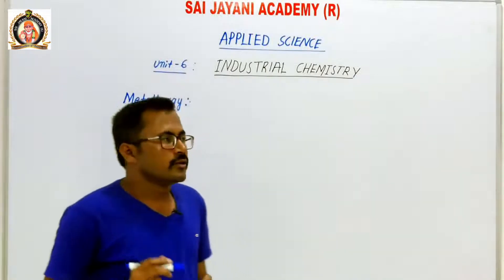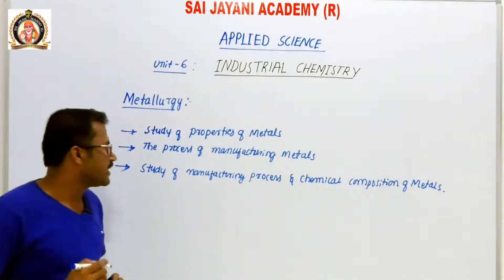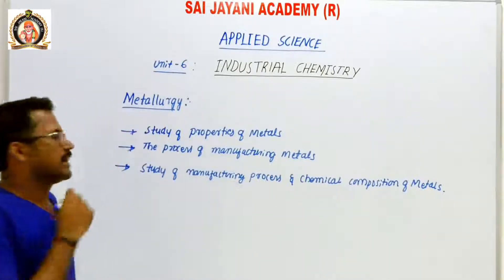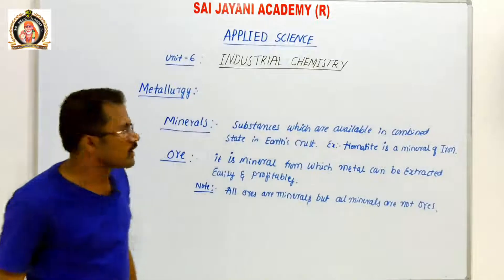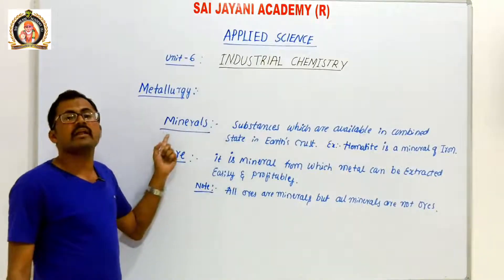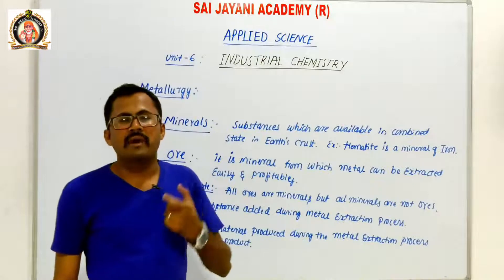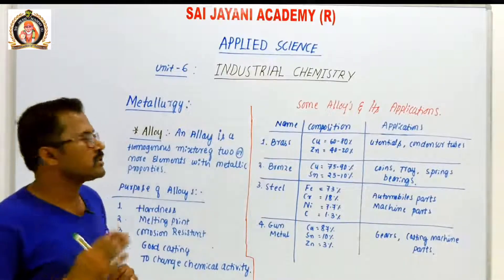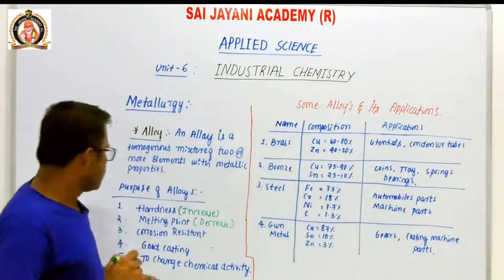UNIT 6 : Industrial Chemistry Metallurgy | DCET | APPLIED SCIENCE